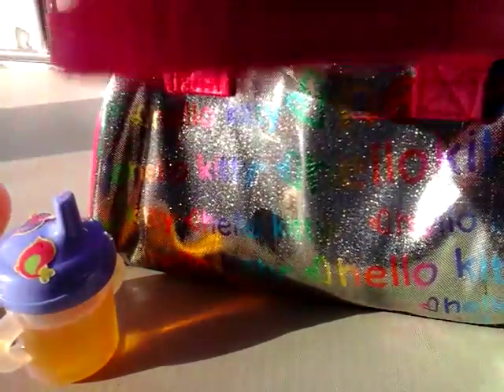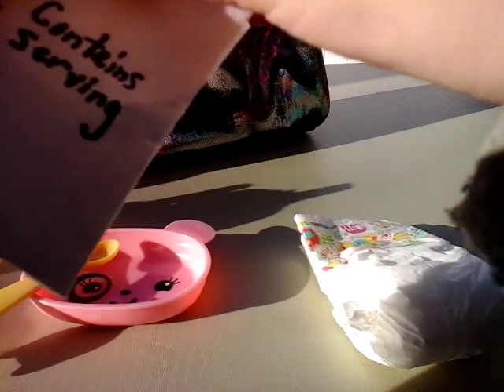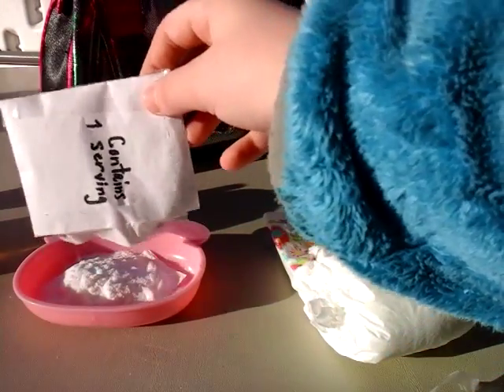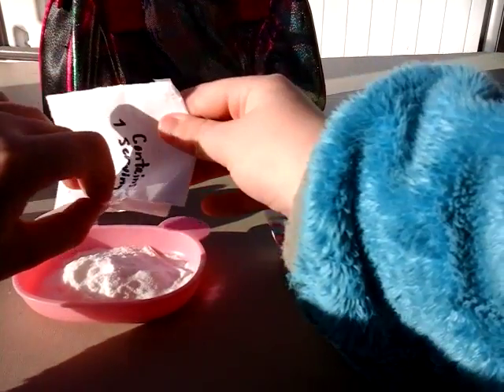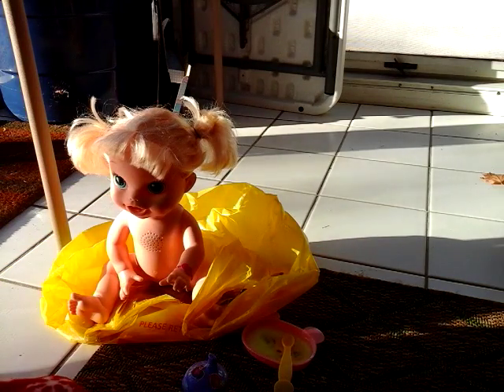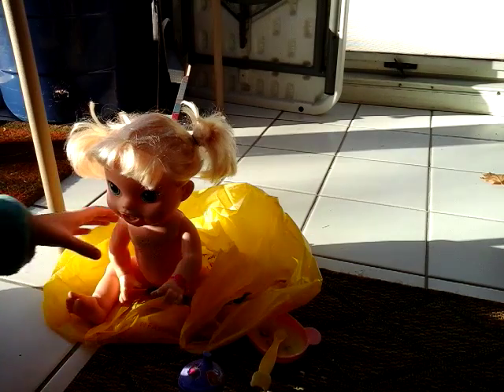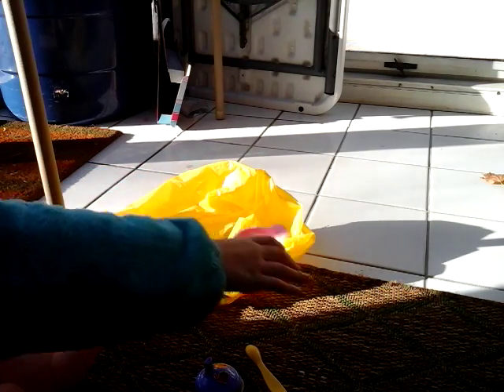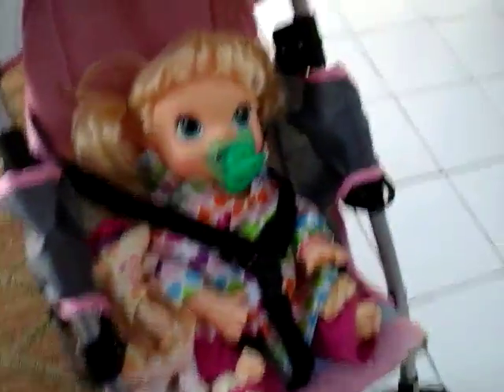Hannah ' s breakfast outside